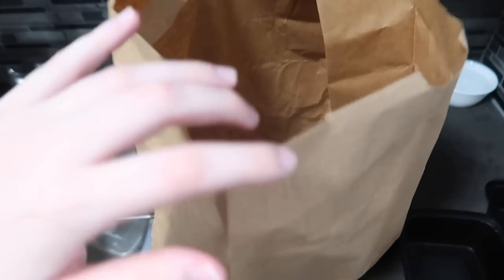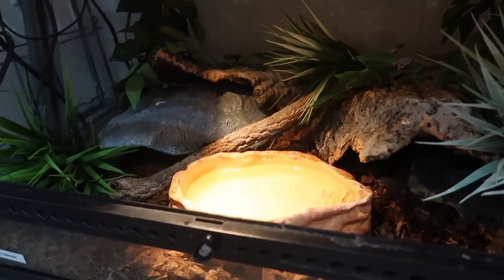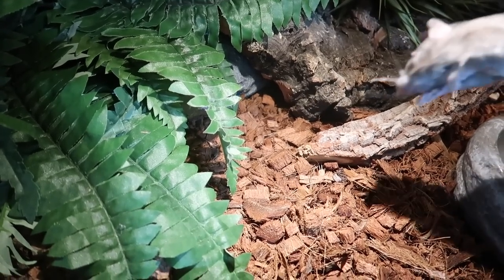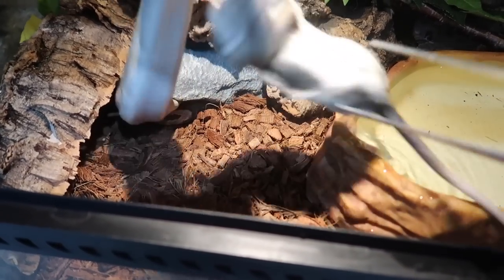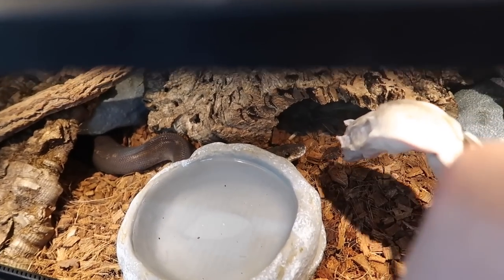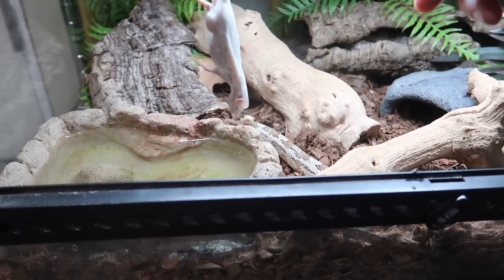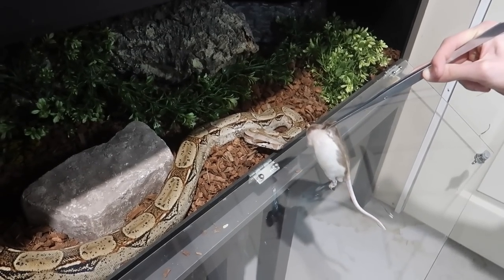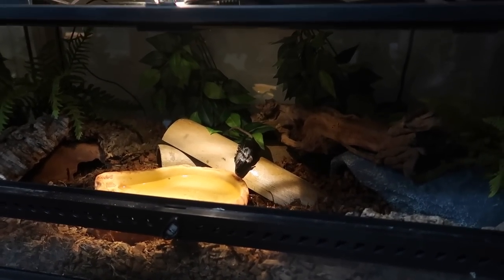Feeding ALL Of My Pet Snakes!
It’s time to feed my snakes! I own 12 snakes myself, and Josh owns two. In this video, we’re going to be feeding all of them! Usually my snakes don’t all eat on the same day due to their feeding schedules, but this happened to be a day where all of my snakes were being fed, so I figured I’d take advantage of that and make a fun and educational snake feeding video.